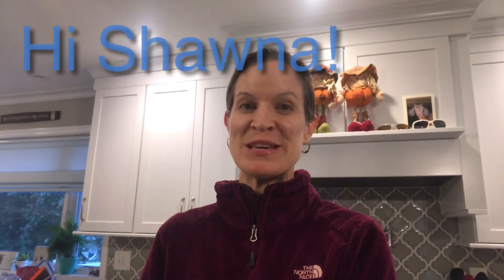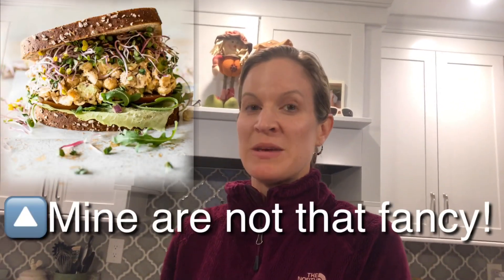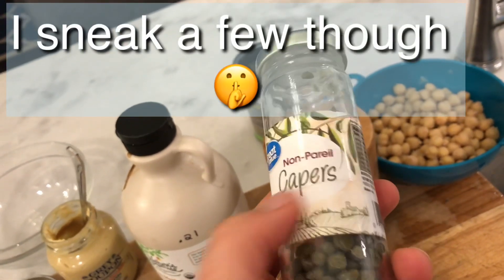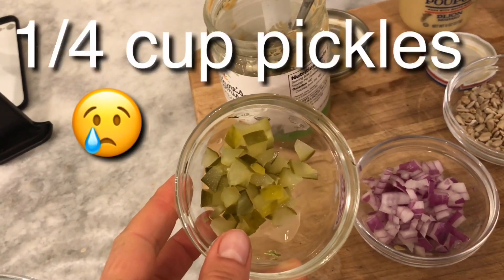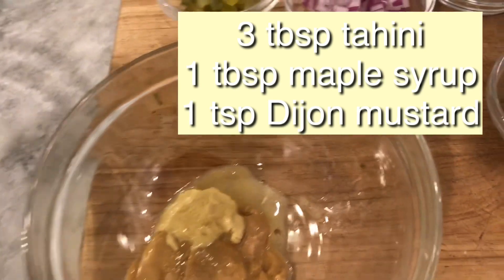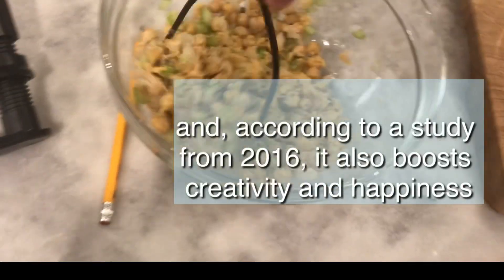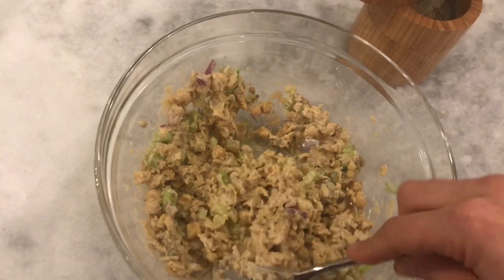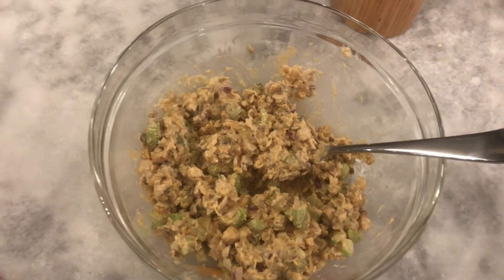Chickpea Salad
Swap out your chicken and tuna for chickpeas to enjoy the plant-based version of chicken and tuna salad- CHICKPEA salad. I happen to think it tastes even better than  the other salads.  You can enjoy your favorite foods and gain more nutrition and eat less calories by doing it.  You probably have all the ingredients already in you kitchen!
Here is the recipe I used and altered a little bit.

Ingredients:
1 (15-ounce) can chickpeas, rinsed and drained
3 tablespoons tahini
1 teaspoon Dijon or spicy brown mustard (I like dijon)
1 tablespoon maple syrup or agave nectar
¼ cup diced red onion
¼ cup diced celery
¼ cup diced pickle
1 teaspoon capers, drained and loosely chopped
Healthy pinch each sea salt and black pepper
1 tablespoon roasted unsalted sunflower seeds (optional) but not really - use them. :)

My way: In small bowl: Mix tahini, mustard, maple syrup (I also used a few tables spoons of water so it wasn't so dry)
In another large bowl: mash chickpeas first, then add onion, capers, seeds, celery onion and whatever else you like in your chickpea salad.
Mix in wet ingredients... Voila.
Add to sammie with lettuce, tomato or just plain, scoop on salad, pita or just grab a spoon!

You are another step closer to increasing your health, energy, saving an animal and the planet!  What could be better!
Amy